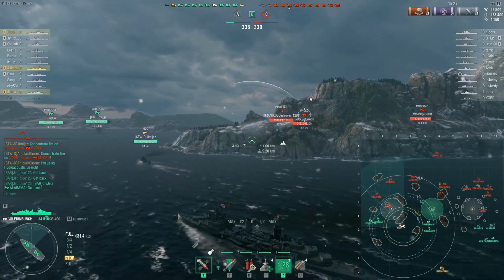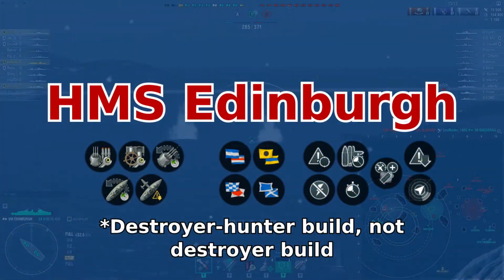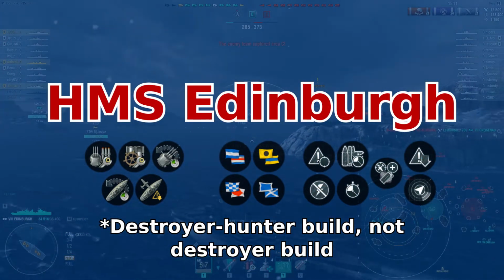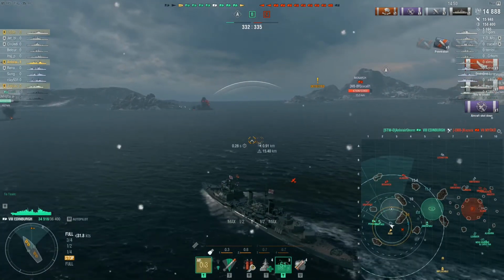HMS No-Planes (World of Warships Edinburgh Replay)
Iolair brings the tier-VIII RN light cruiser HMS Edinburgh to a domination match on Northern Waters.